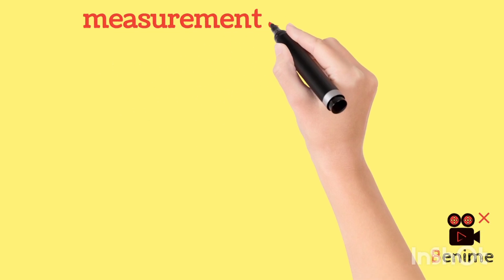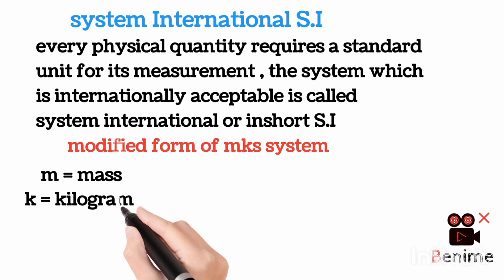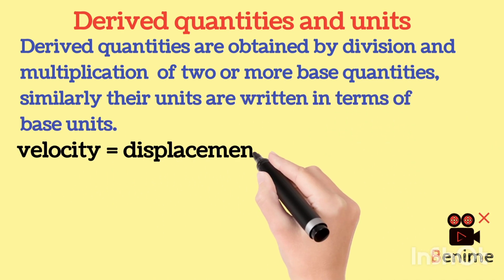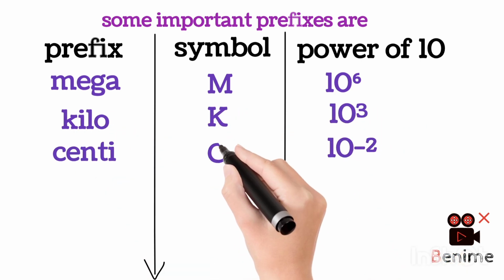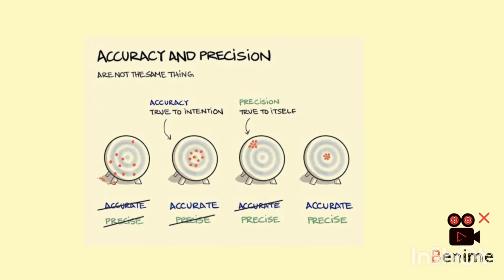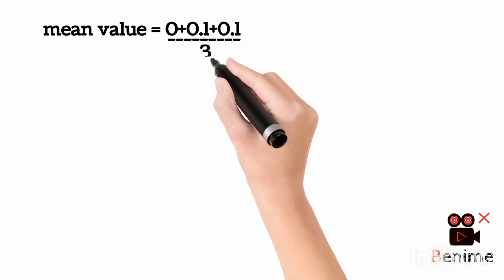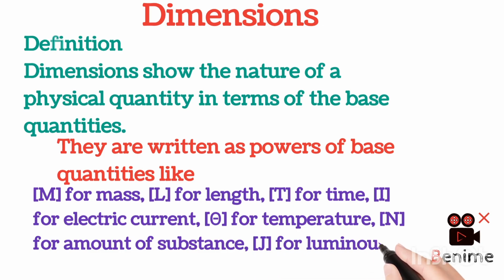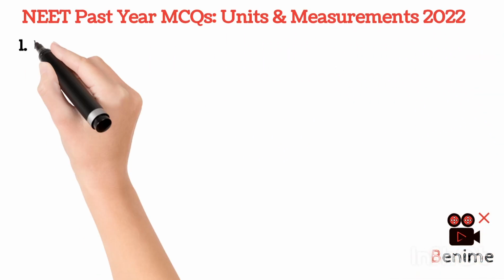Measurement & Units|NEET Physics Lecture2 |Base & DerivedQuantities,SI Unit&Dimensions@orbitacadmey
📚 NEET Physics Lecture 2 – Measurement & Units
In this lecture, we cover Base quantities, Derived quantities, SI units, dimensional formulas, and unit conversions in detail, following the NEET syllabus. This is the second lecture in our NEET Physics series, designed for complete beginners to advanced aspirants.

🔍 Topics Covered in this Lecture:
00:00 – Introduction
01:25 – What is Measurement?
03:50 – Base Quantities & Base Units
07:30 – Derived Quantities & Derived Units
12:00 – SI System & Other Unit Systems (CGS, FPS, MKS)
16:20 – SI Prefixes & Symbols
20:40 – Dimensional Analysis & Applications
28:15 – NEET Previous Year Questions (PYQs)
34:10 – Summary & Key Formulas

Complete NEET-focused explanation

Covers NCERT syllabus + extra tips

Memory tricks for SI units

Competitive Exam Candidates (JEE, AIIMS, CET)